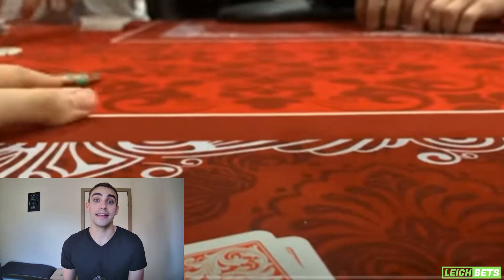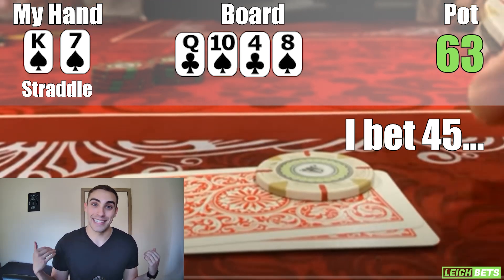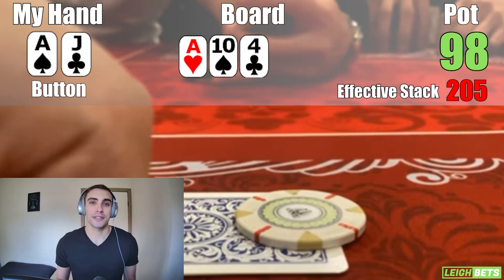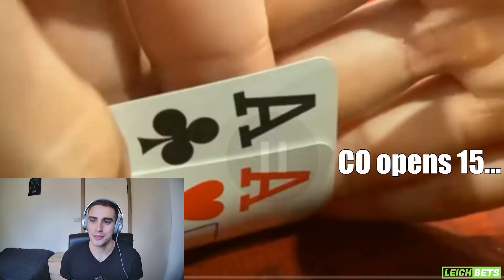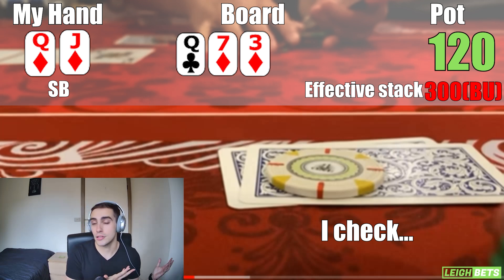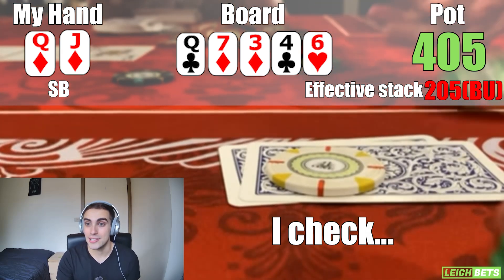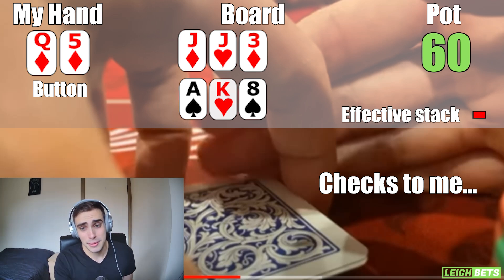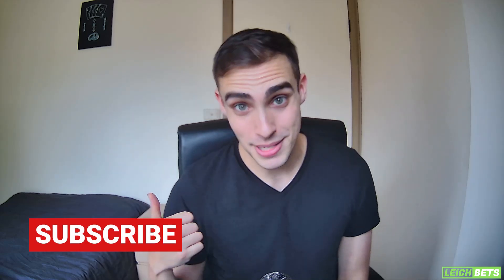BIGGEST WIN So Far This Year (2021)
I'm today's vlog I visit a brand new Melbourne home game, for the very first time. I'm very glad I did decide to vlog the session since I go on an absolute sunrun and clean up!